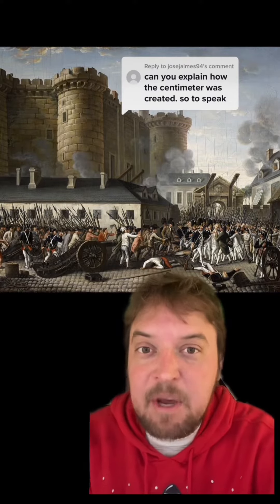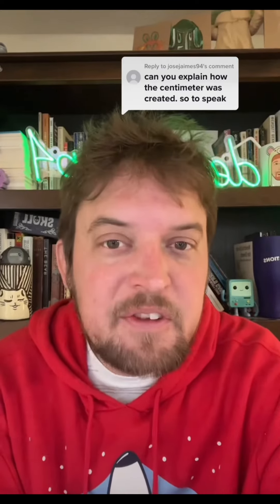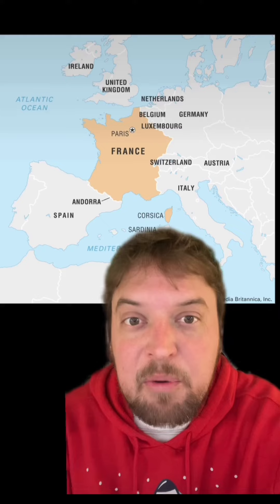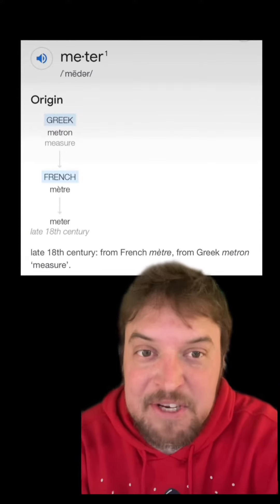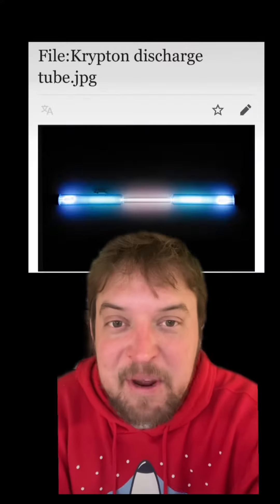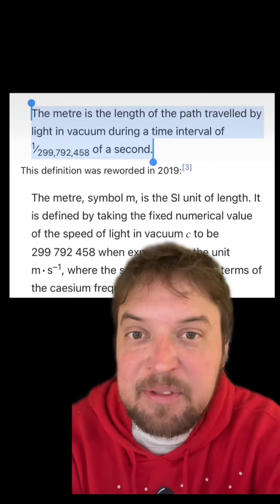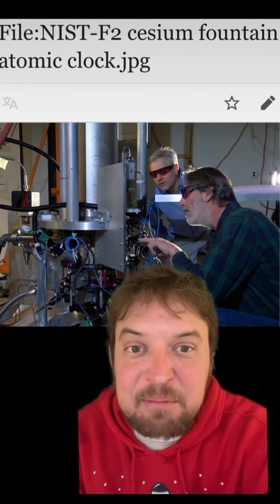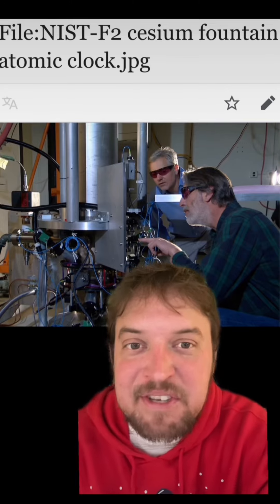History of the meter!